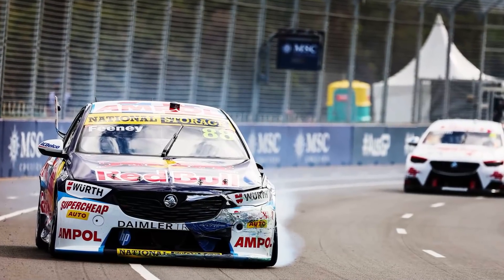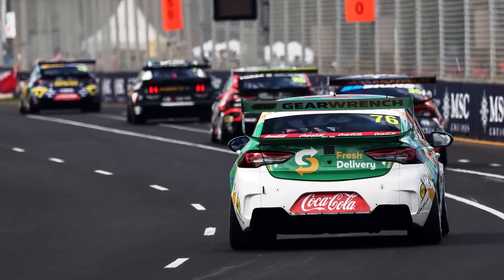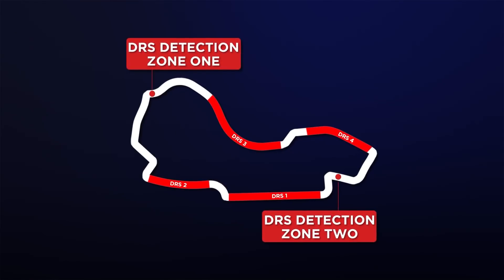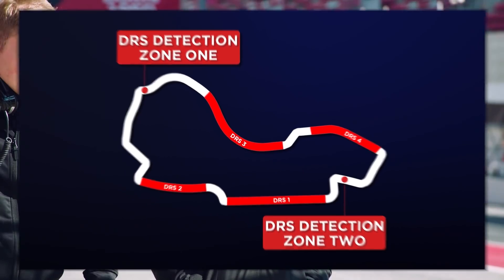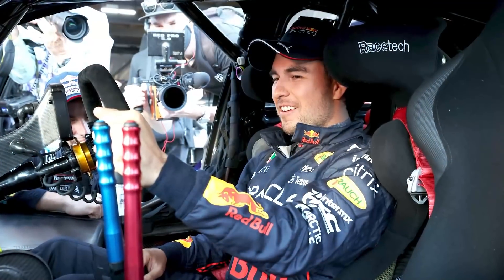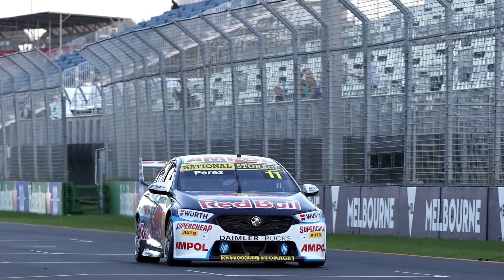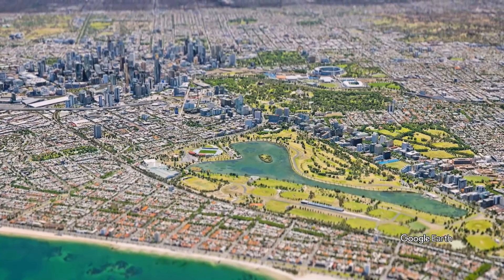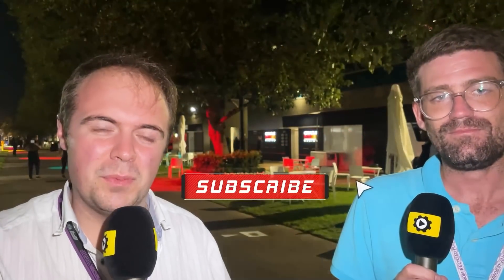Will Four DRS Zones Help Racing in Melbourne?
Are Melbourne's 4x DRS Zones Too Much For F1? After 2 years away, Formula 1 finally races again in Australia with an all new, even faster layout that looks to cut up to 10% of the lap time off. But are the changes better for racing? Luke Smith and Andrew van Leeuwen chat in Albert Park's paddock to see what the feeling is at the race and whether it'll be a return to form.

0:00 Back Down Under
0:34 4x DRS Zones
1:22 The Track Changes
2:42 Is DRS Better For F1 Now
4:03 Examples on the New Layout
5:22 F1 x Supercars
5:52 Returning to Australia